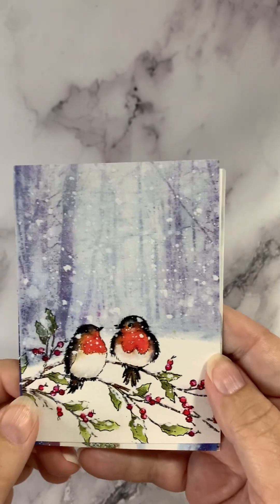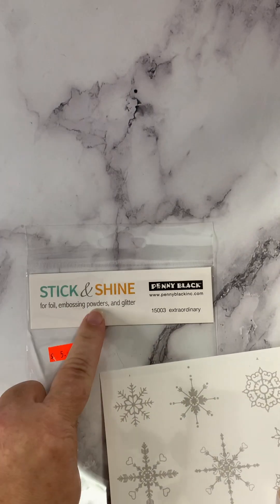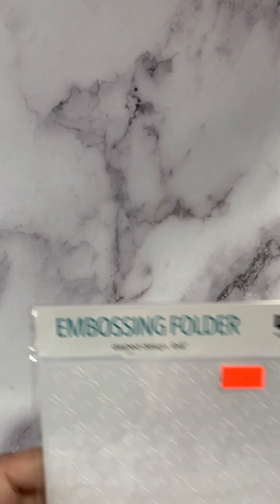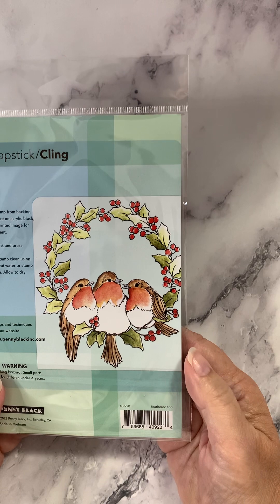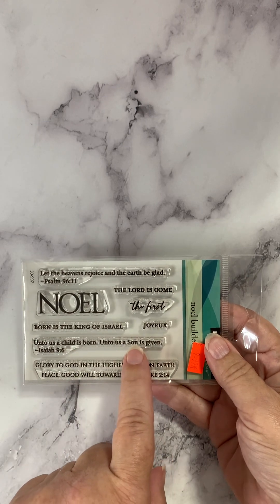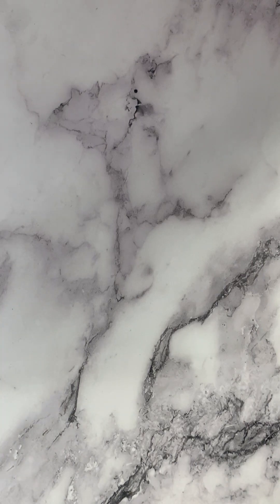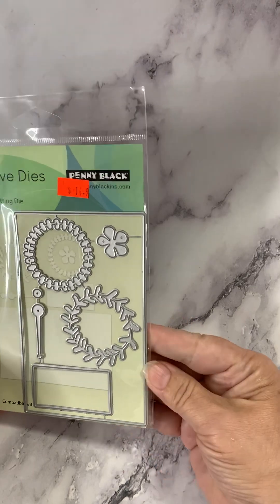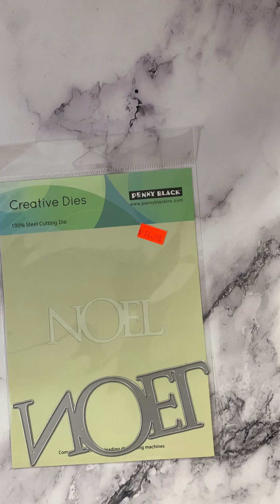New Penny Black — 8/29/2023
A quick look at some new stamps, dies and embossing folders, etc. from Penny Black.